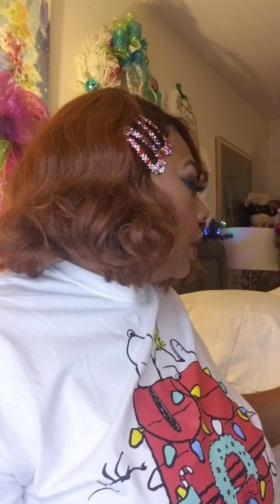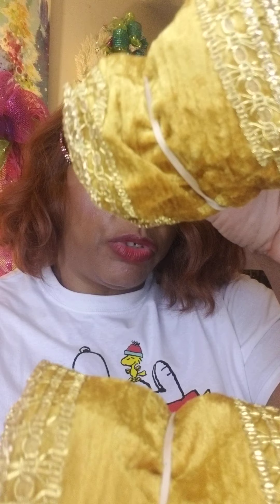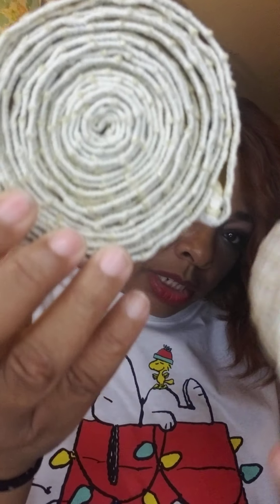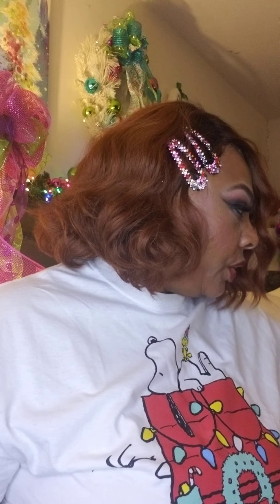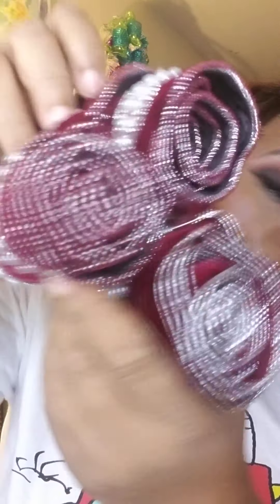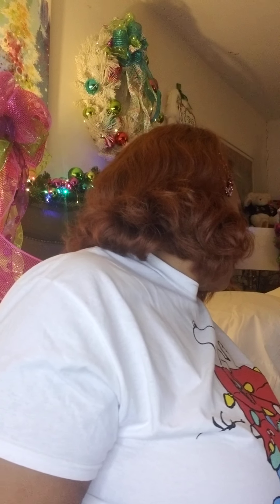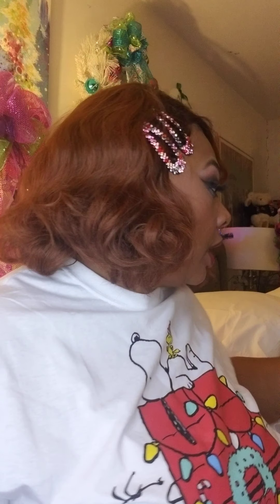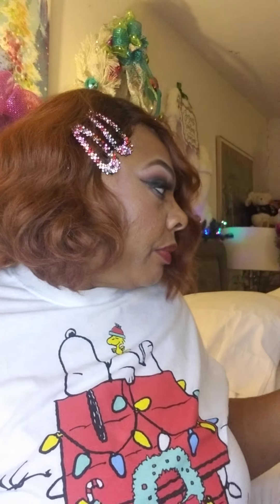2020 Come Shop with Me Haul!!!!!!!! Seasonal World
Check out the Christmas decor haul items I got from Seasonal World. Steals and Deals too good to pass up!